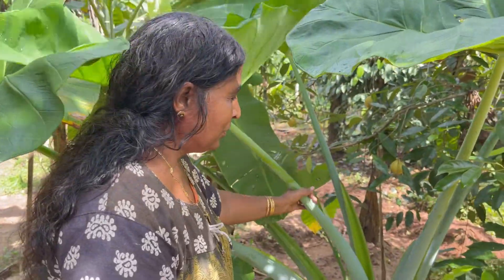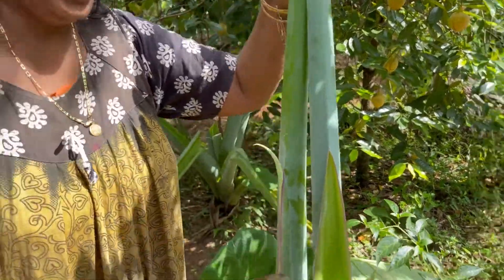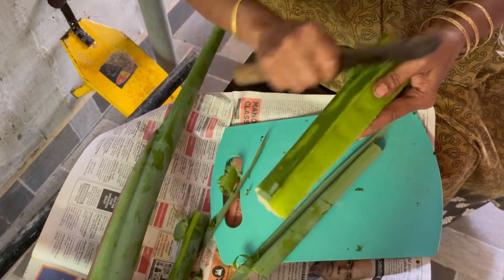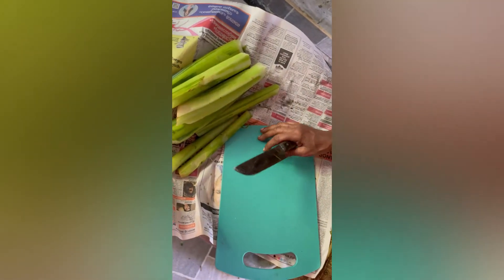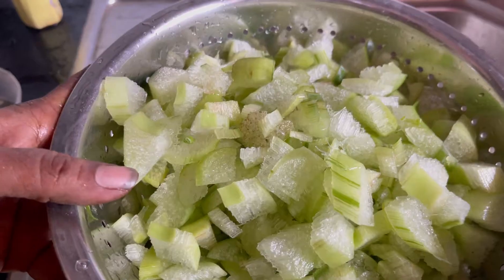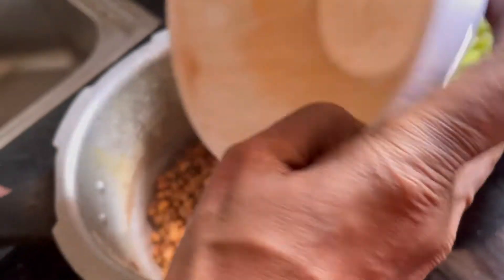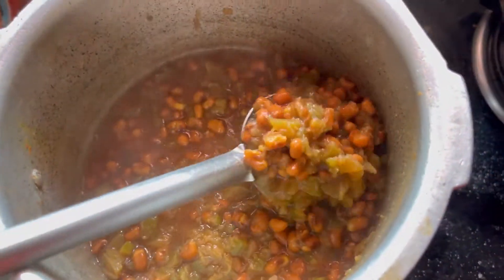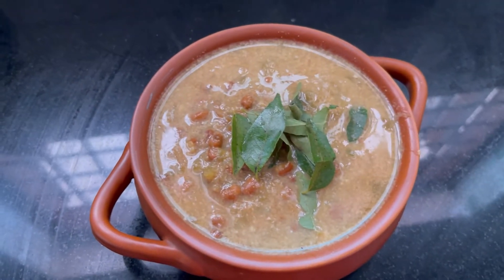chembu # chembinthaal Chembin Thaal curry || chembin thandu curry || Malayalam channel